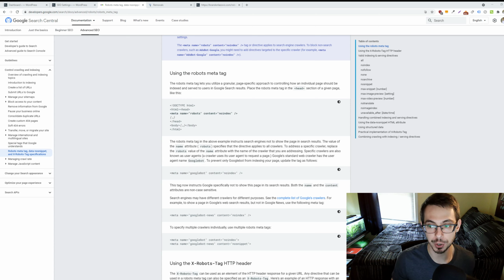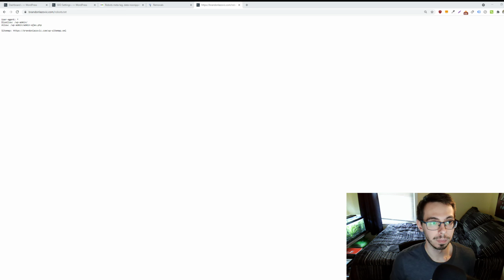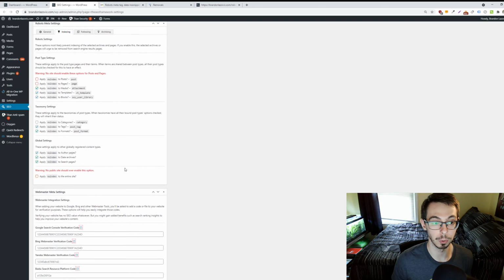How To Remove Your Website From Google Search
In this video, I’ll show you how to remove your website from Google search. This is an important step in any SEO campaign as it will help keep your site out of the clutches of pesky competitors or ensure that users aren't able to visit it before it's ready to launch to the public.